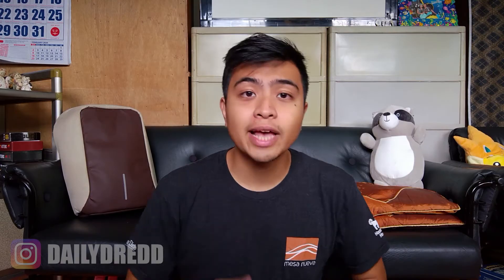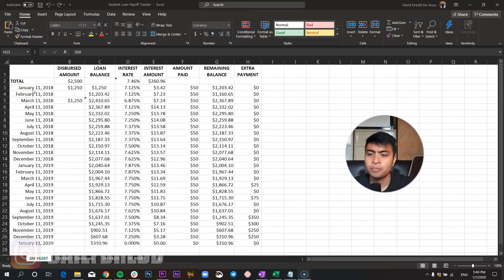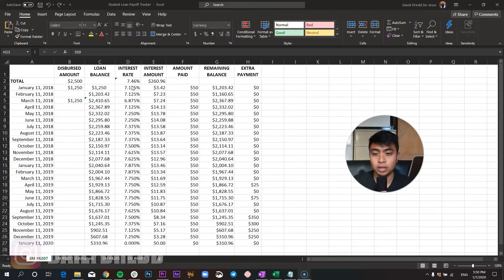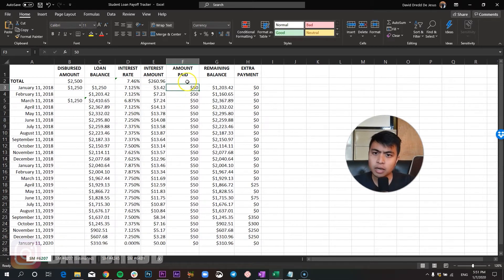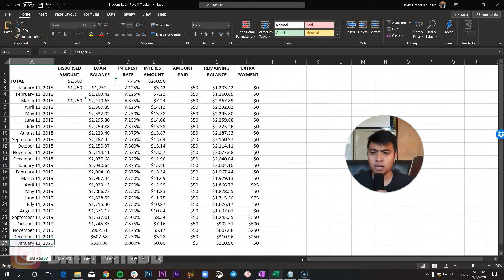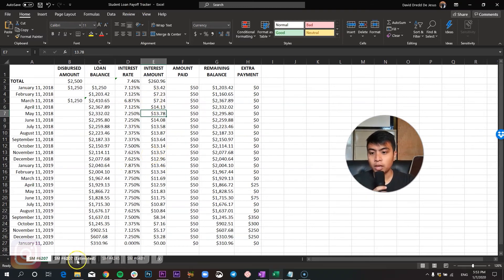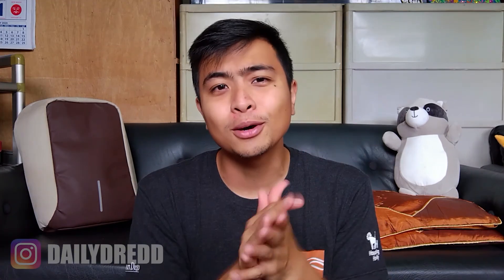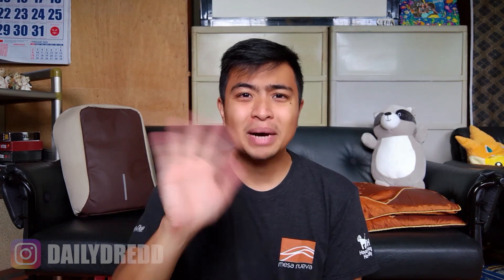My Student Loan Payoff Tracker - MS Excel Spreadsheet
One of the best things to help you payoff any debt is keeping track of things. So, I decided (finally) to create this payoff tracker in Microsoft Excel. I believe that by doing so, I would be able to see my own progress and adjust how I can tackle my other student loans.

FREE STOCKS or MONEY to Invest!

Camera/s
► Samsung Galaxy Note 8
► Nokia Lumia 950XL

Tripod
► Neewer Tripod/Monopod

Microphone
► Miracle Sound Microphone

Title: My Student Loan Payoff Tracker - MS Excel Spreadsheet